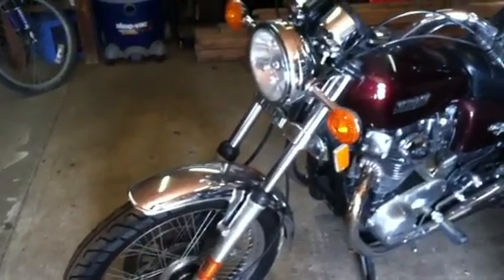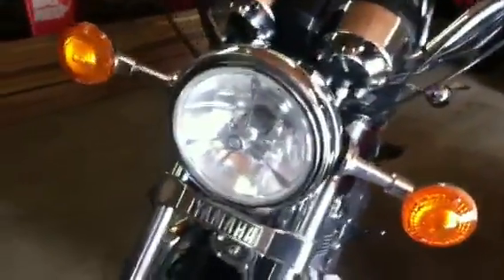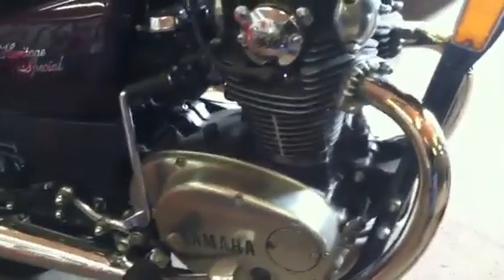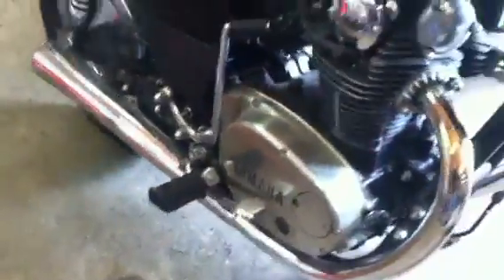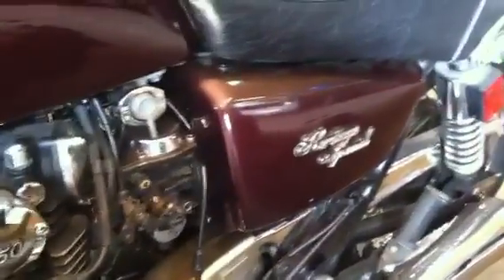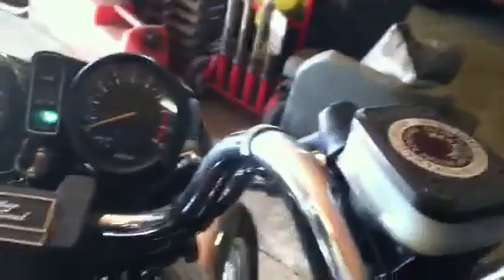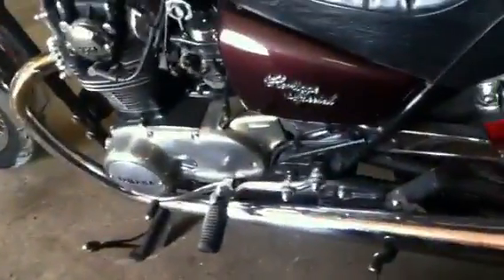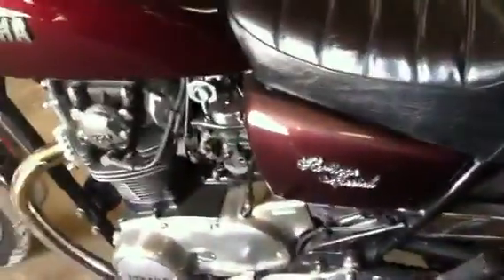Xs650 for sale in Lancaster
1983 yamaha xs650 heritage special in Lancaster Pa. Runs great and looks great too.